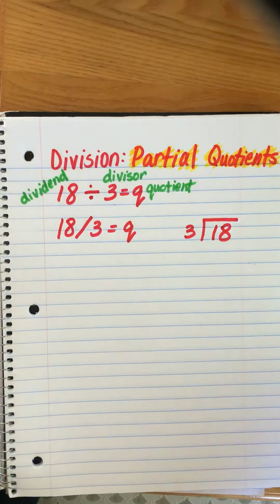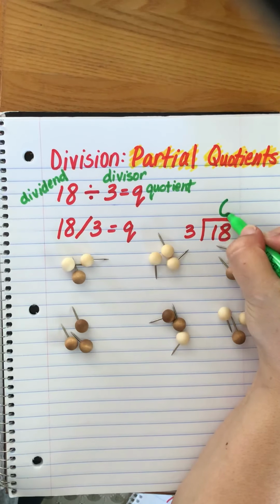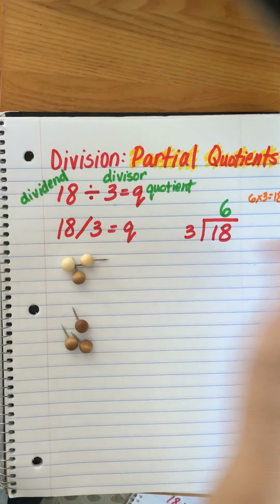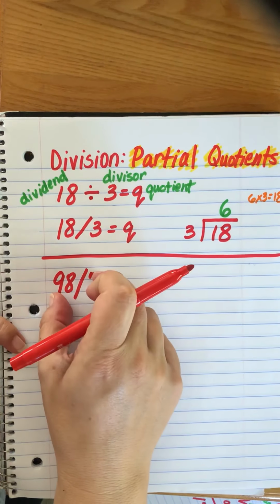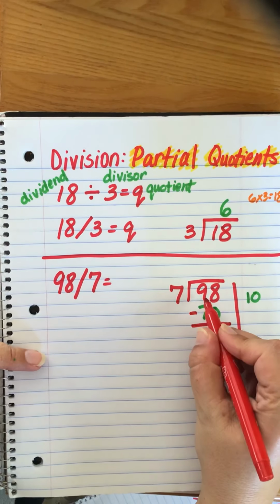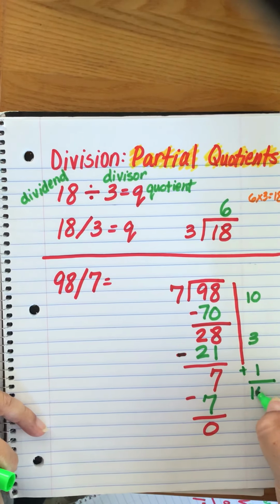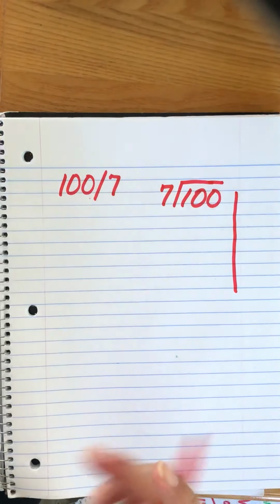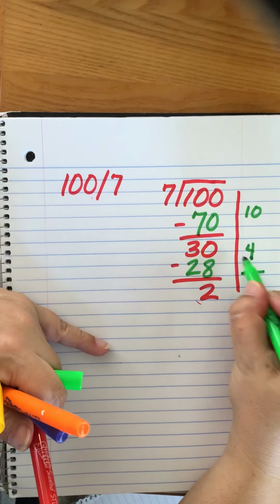Division: Partial Quotients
R.Garcia 4th Grade